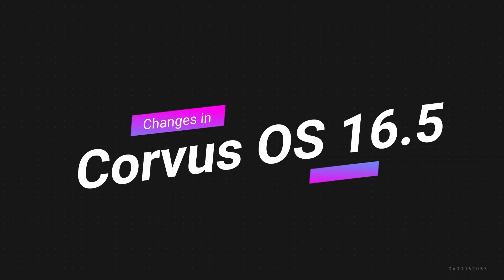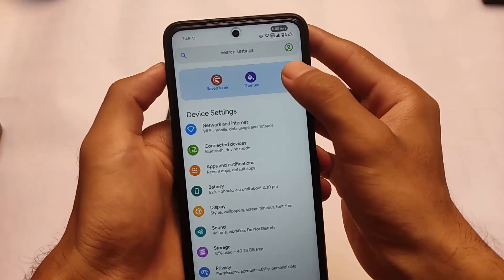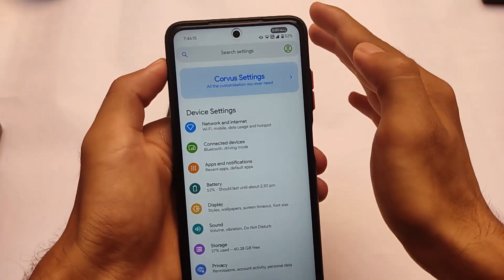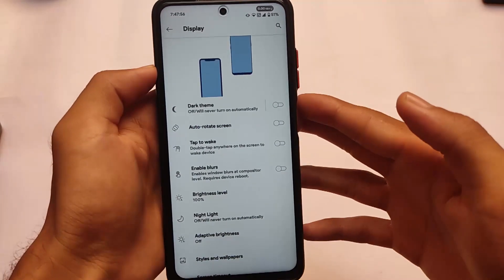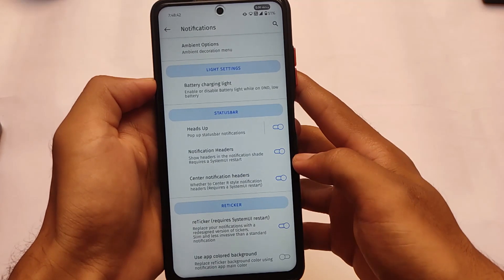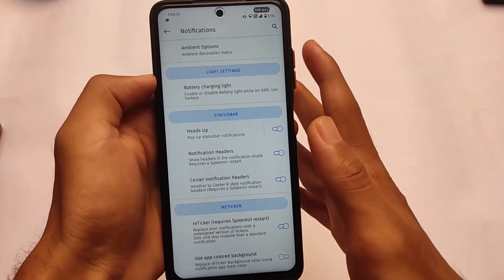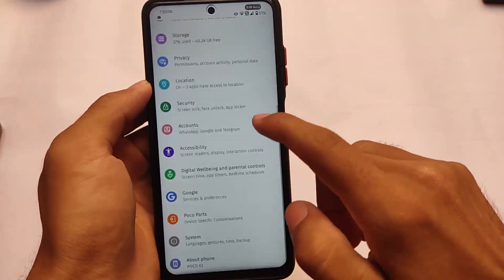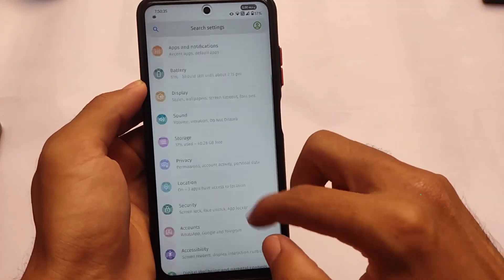OFFICIAL Corvus OS 16.5 - Top Changes ⚡⚡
Hey guys, What's Up? Everything good I Hope. In this Video, I'm gonna show you " OFFICIAL Corvus OS 16.5 - Top Changes ⚡⚡ " . Make Sure to watch this video till the end to understand everything.

Contents :-

00:00 Intro
00:30 UI
01:21 Fonts
02:14 Reticker
03:04 Other